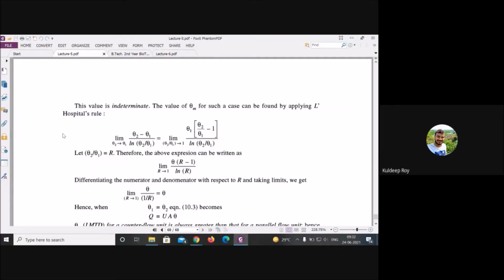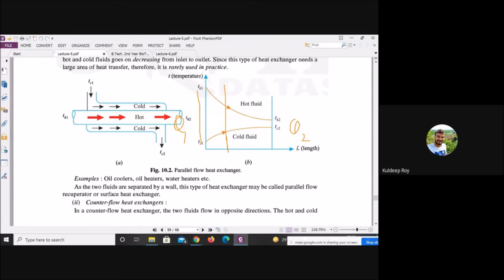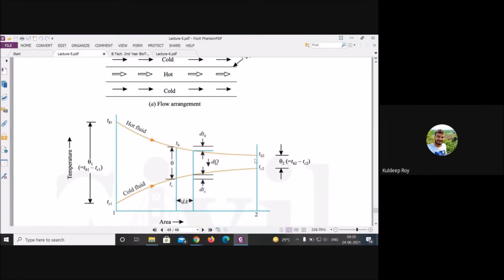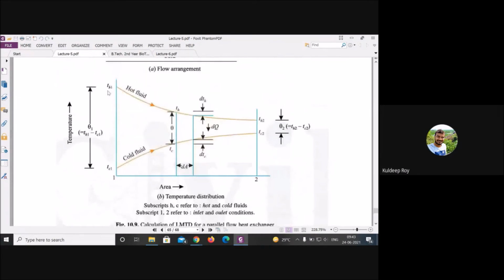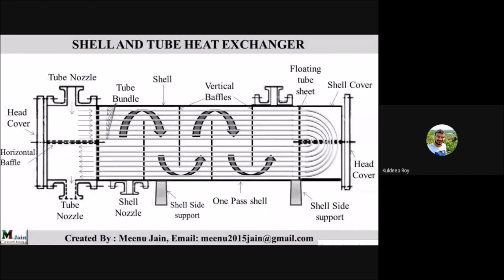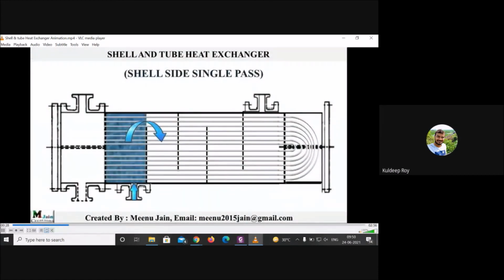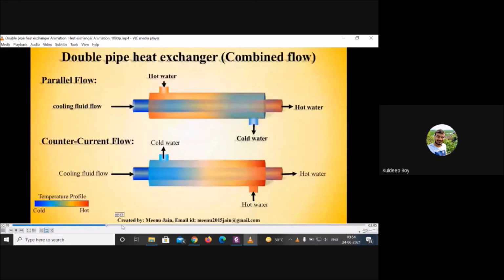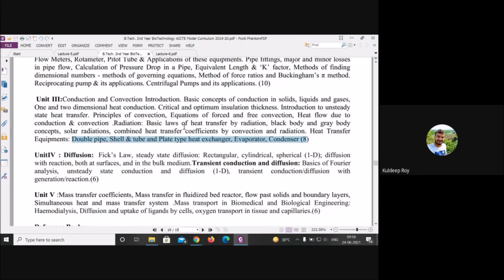Bioprocess Engineering –I | Heat Transfer Equipment–II | AKTU | MIET | 21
AKTU Syllabus
Unit I: Fluid Properties: Viscosity, Newton’s Law of viscosity, Kinematic Viscosity, Rheological Diagram, Euler Equation, and its application, Derivation of Bernoulli Equation from Euler Equation, Applications of Bernoulli’s Theorem, Pascal’s Law, Hydrostatic Law. Measurement of Pressure: Definition of Gauge and & Absolute Pressure, Barometer, Various Manometers (Piezometer, U-tube manometer, Single column manometers, U-tube & Inverted U-tube differential manometers) & their industrial applications.

Unit II: Flow Measuring Equipment: Head Flow Meters, Nozzel Meter, Orifice Meter, Venturi Meter, Area Flow Meters, Rotameter, Pitot Tube & Applications of these equipments. Pipe fittings, major and minor losses in pipe flow, Calculation of Pressure Drop in a Pipe, Equivalent Length & ‘K’ factor, Methods of finding dimensional numbers - methods of governing equations, Method of force ratios, and Buckingham’s π method. Reciprocating pump & its applications. Centrifugal Pumps and its applications.

Unit III: Conduction and Convection Introduction. Basic concepts of conduction in solids, liquids, and gases, One and two-dimensional heat conduction. Critical and optimum insulation thickness. Introduction to unsteady-state heat transfer. Principles of convection, Equations of forced and free convection, Heat flow due to conduction & convection. Radiation: Basic laws of heat transfer by radiation, black body, and gray body concepts, solar radiations, combined heat transfer coefficients by convection and radiation. Heat Transfer Equipments: Double pipe, Shell & tube, and Plate type heat exchanger, Evaporator, Condenser

Unit IV : Diffusion: Fick’s Law, steady-state diffusion: Rectangular, cylindrical, spherical (1-D); diffusion with reaction, both at surfaces, and in the bulk medium.Transient conduction and diffusion: Basics of Fourier analysis, unsteady state conduction, and diffusion (1-D), transient conduction/diffusion with generation/reaction.

Unit V: Mass transfer coefficients, Mass transfer in fluidized bed reactor, flow past solids and boundary layers, Simultaneous heat, and mass transfer system.Mass transport in Biomedical and Biological Engineering: Haemodialysis, Diffusion, and uptake of ligands by cells, oxygen transport in tissue and capillaries.